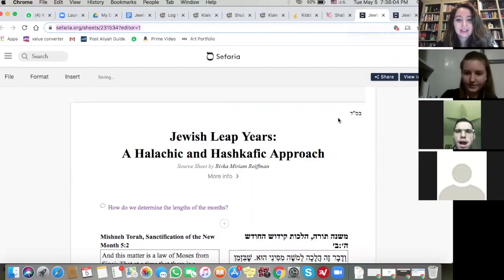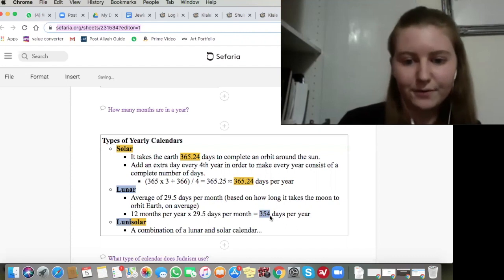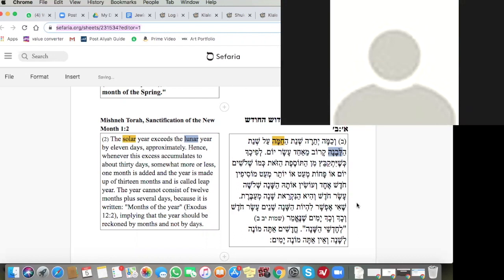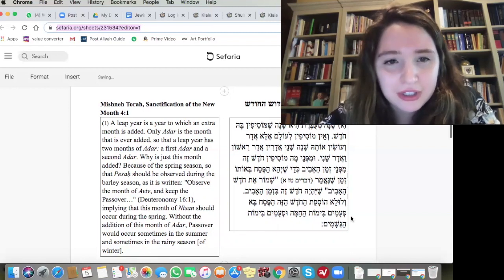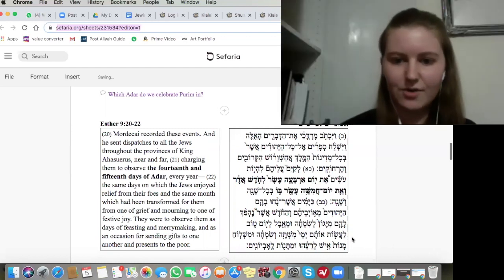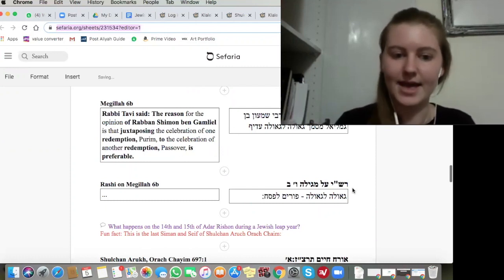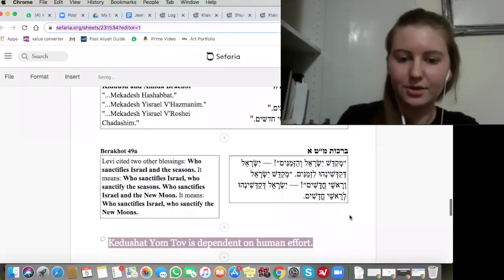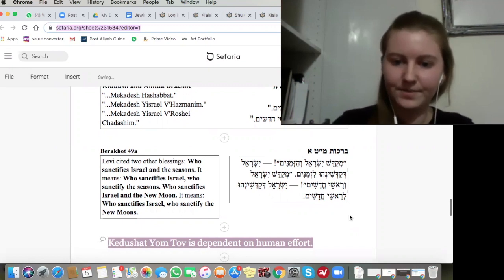The 'Burah Series - “Jewish Leap Years: A Halachic and Hashkafic Approach"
From the $25 for 25 Project... the 'Burah Series - "Jewish Leap Years: A Halachic and Hashkafic Approach" featuring Rivka Miriam Reiffman